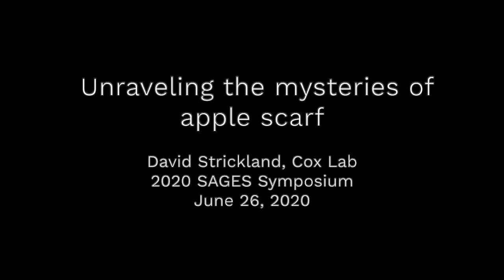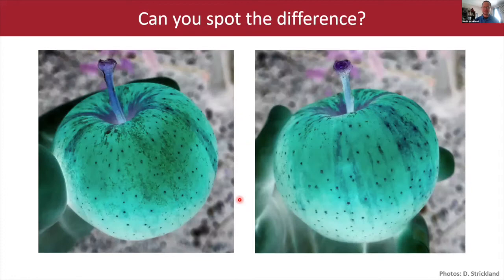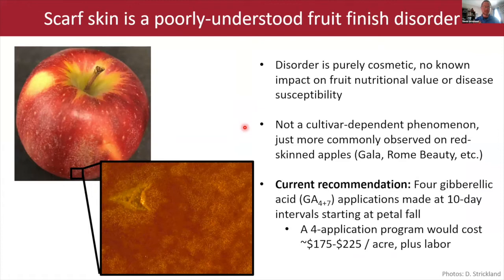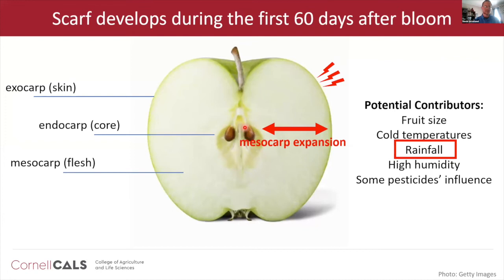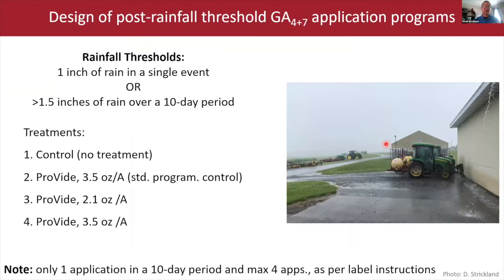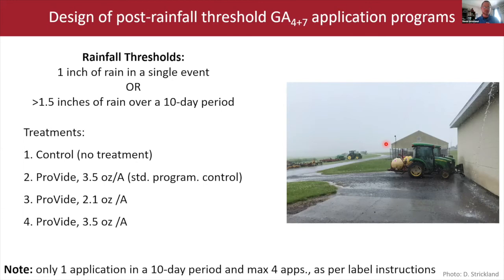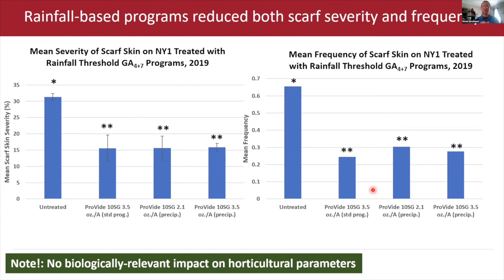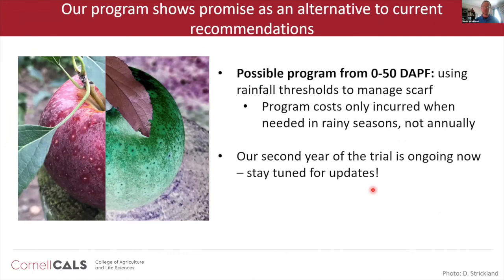David Strickland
David Strickland, a graduate student at Cornell AgriTech discusses apple scarf, an apple finish disorder.